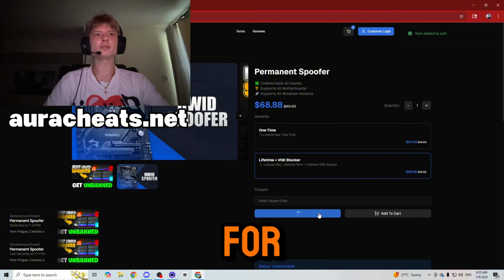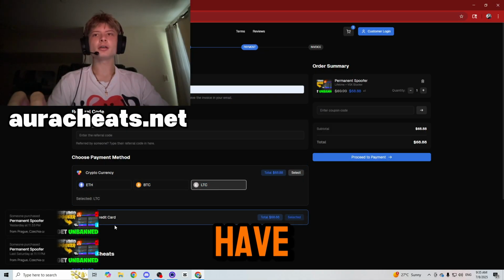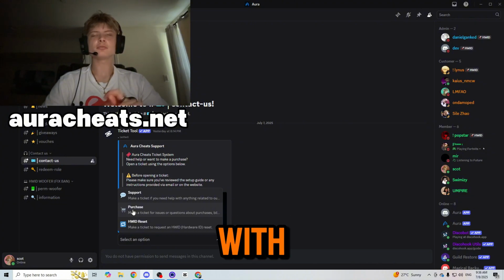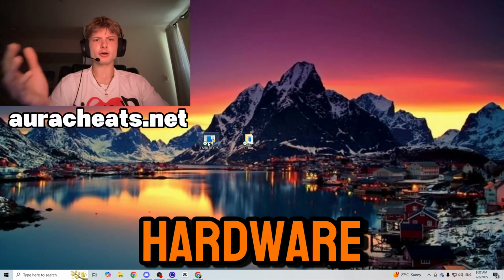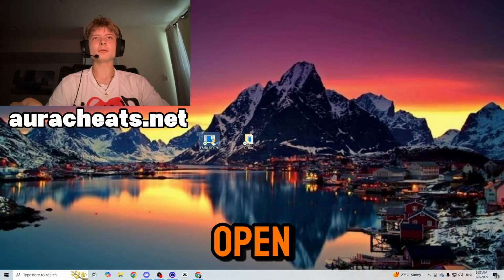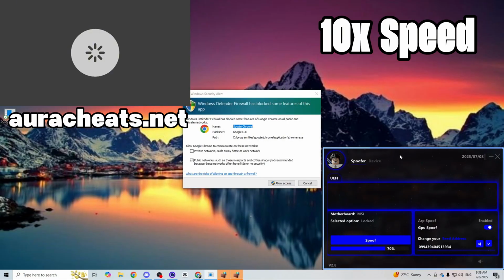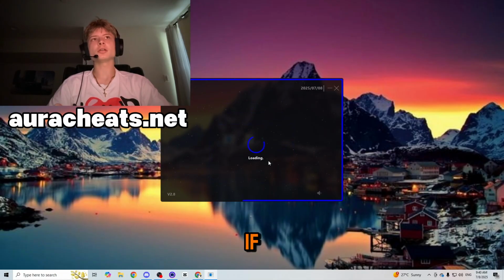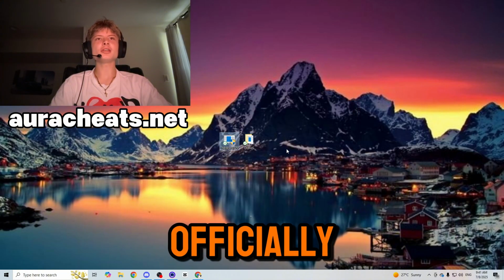How to Use a HWID Spoofer in 2025 | Full Setup & Fix Tutorial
⚙️ Permanent Spoofer by Aura Cheats links: 🔻

Video chapters
00:00 - Best HWID spoofer for all games
00:06 - Why should you pick Aura?
01:33 - How to purchase Aura?
03:00 - Spoofing Process Instructions
04:00 - Checking Serials
04:45 - Outro

Tags (Ignore)

hwid spoofer python
permanent hwid changer
pc hardware spoofer
qc hwid spoofer
hwid spoofer